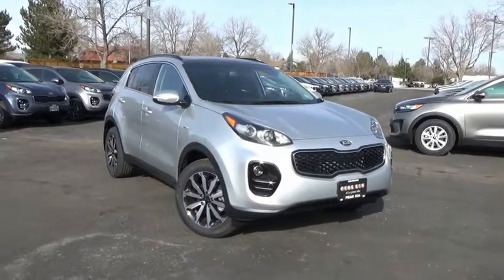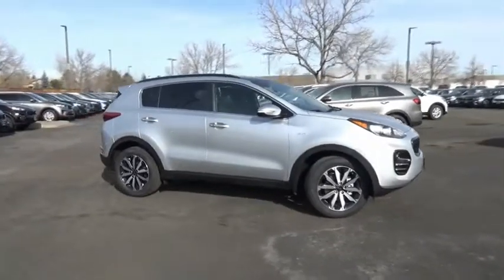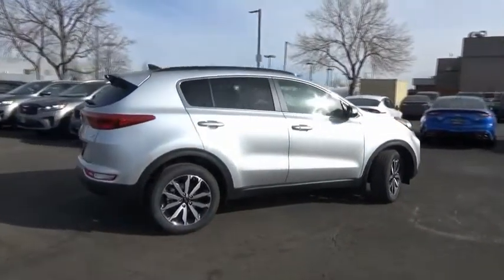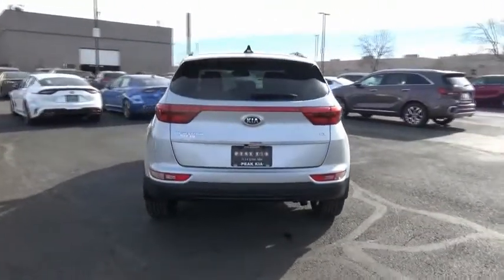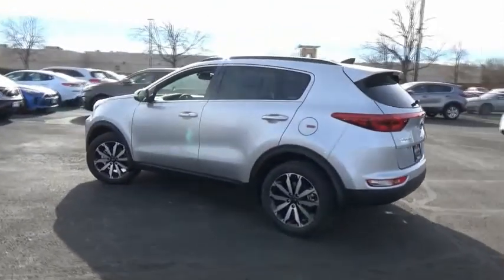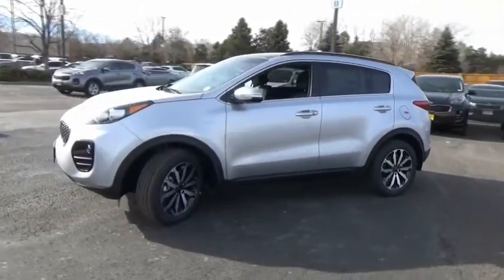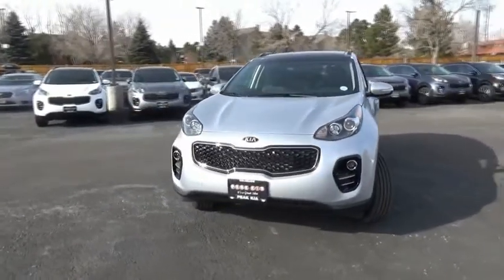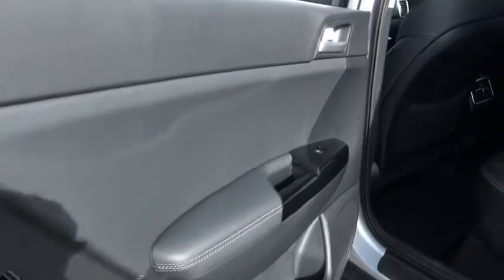2019 Kia Sportage Littleton Co K7598909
5077 S. Wadsworth Blvd